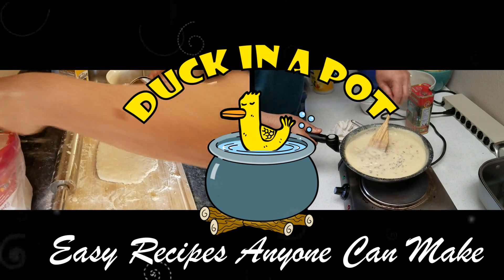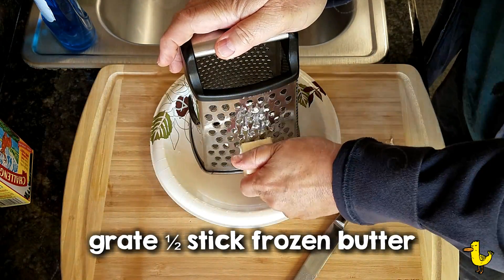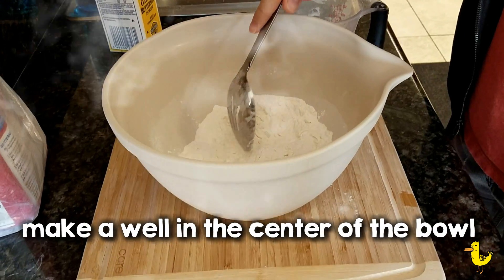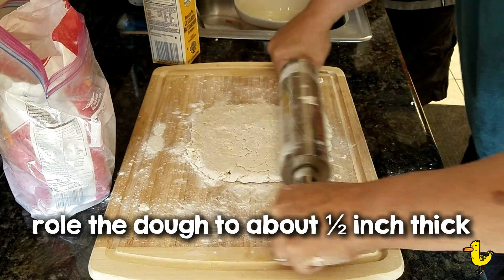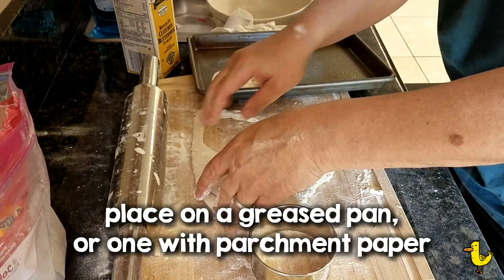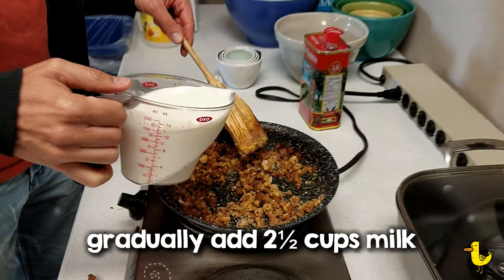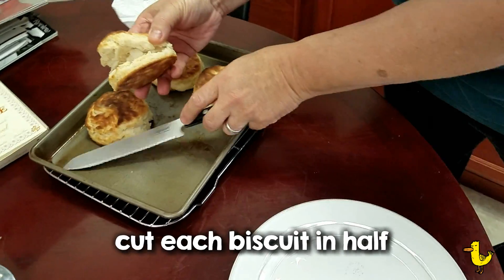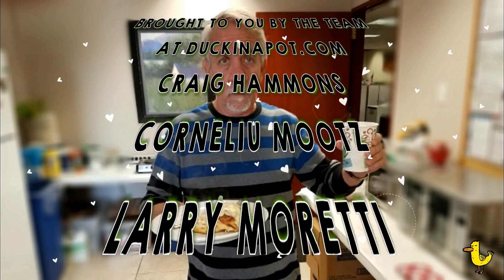Biscuits with Italian gravy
We ducked up our Biscuits with hot Italian sausage gravy.  It kicks this hearty staple up a notch.  Make sure and visit us at duckinapot.com